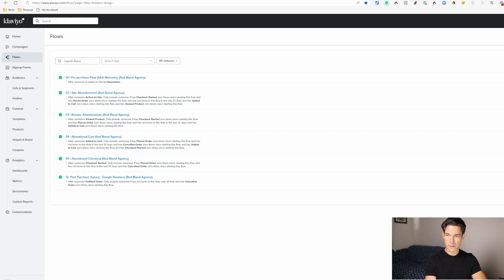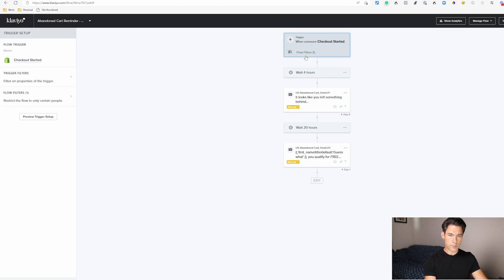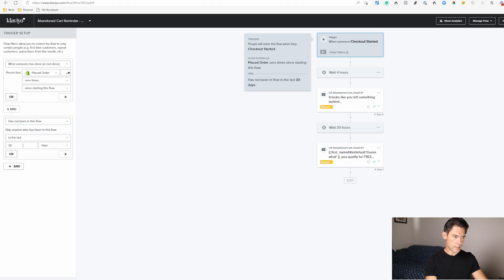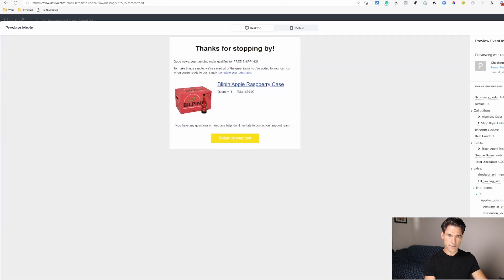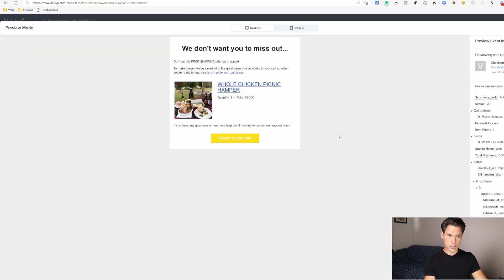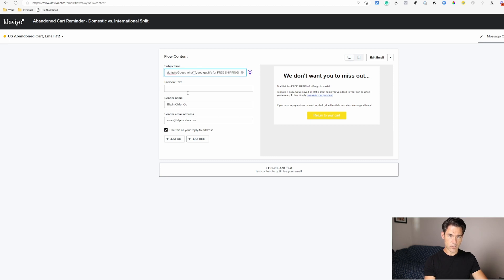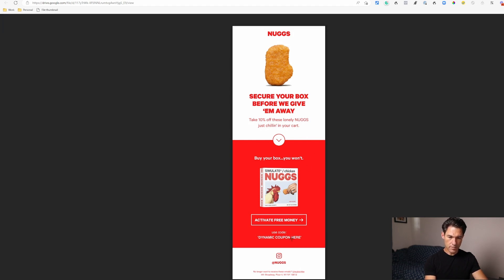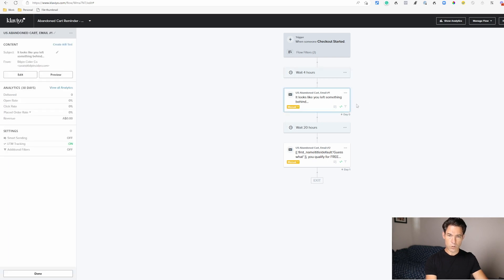How to Create an Abandoned Checkout Flow in Klaviyo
In this video, you can learn how to create arguably the most important Klaviyo flow - the abandoned checkout flow.

Included are some examples from some well-known brands for you to emulate.  Enjoy!

Need help with your EMAIL MARKETING AUTOMATIONS?

If you are currently making sales in your business or you are an experienced entrepreneur starting a new venture, and need help with making the most of email marketing automations (flows), we'd love to speak with you to discuss how we can help you achieve amazing results in the coming year.

You can book a free, no-obligation, 30-minute strategy session with us